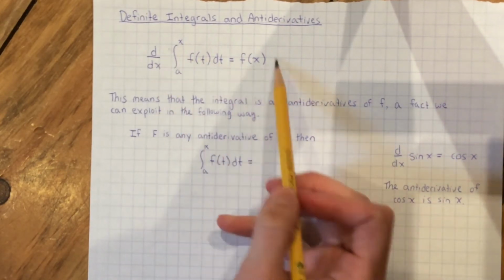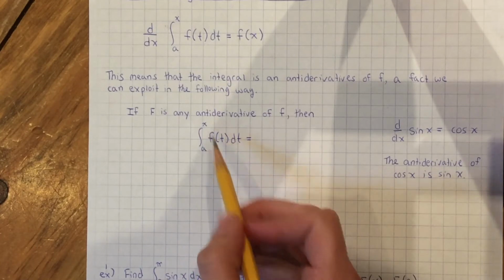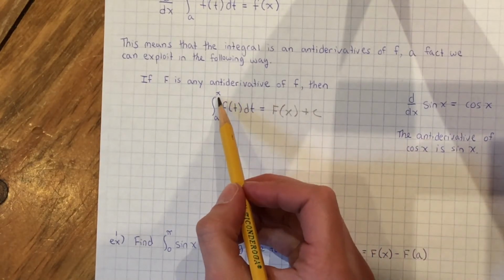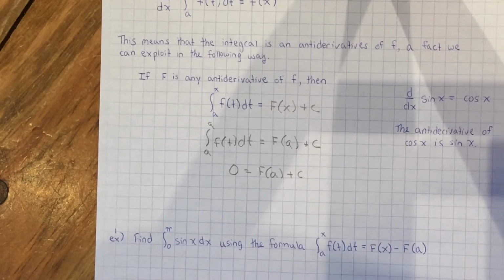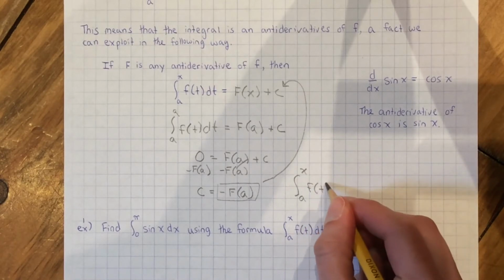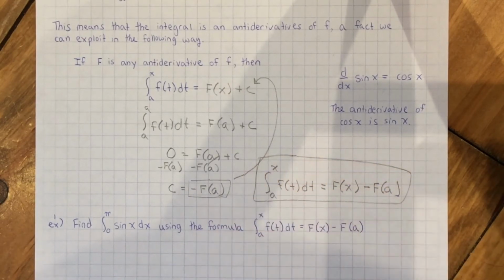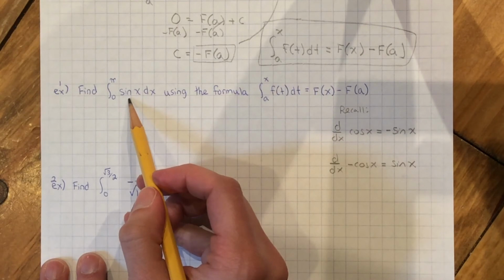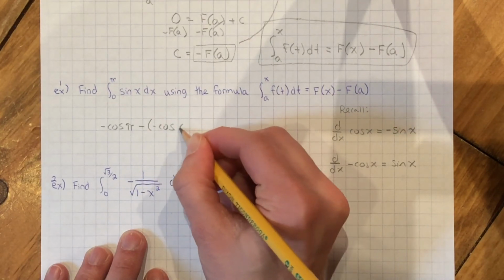Definite Integrals and Antiderivatives